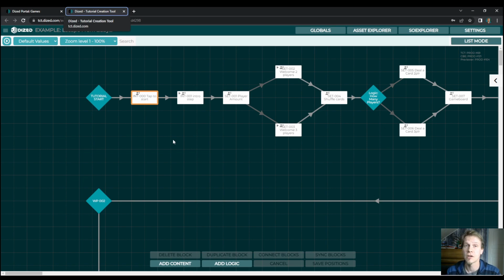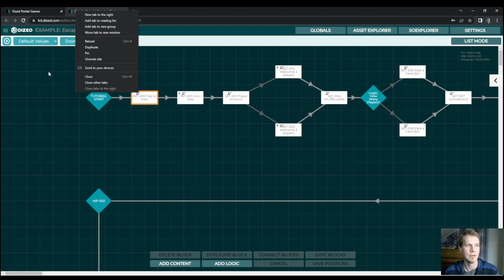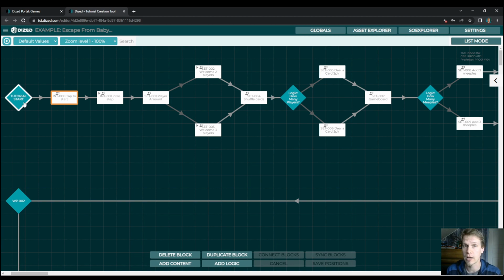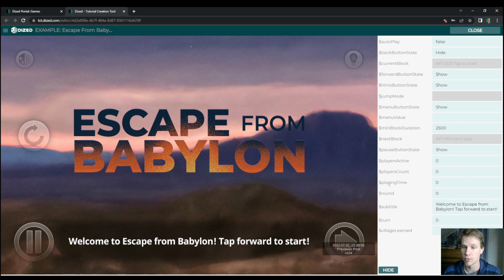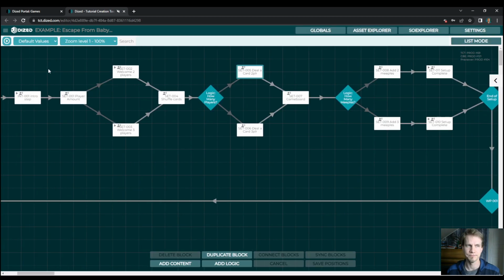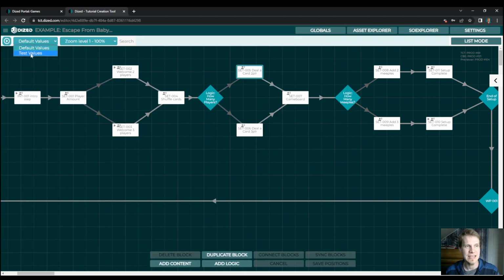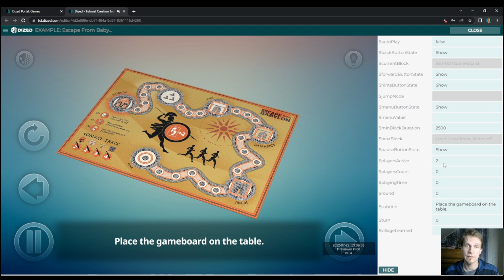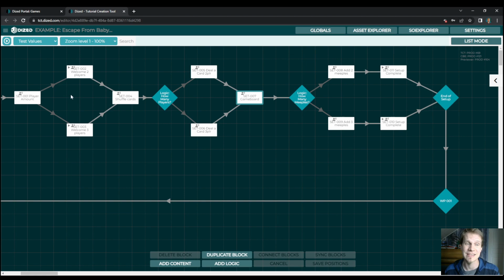Dized Creation Tool Tutorial: Saving variable values in preview mode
This example shows how you can save variable values while doing a Tutorial preview. This is extremely handy in situations, where you are deep in a preview and want to quickly fix issue in a step and get right back to the flow with the values already chosen.